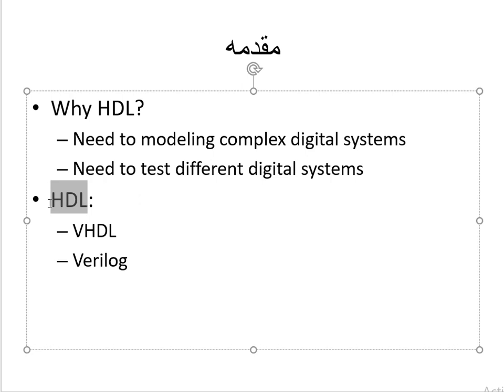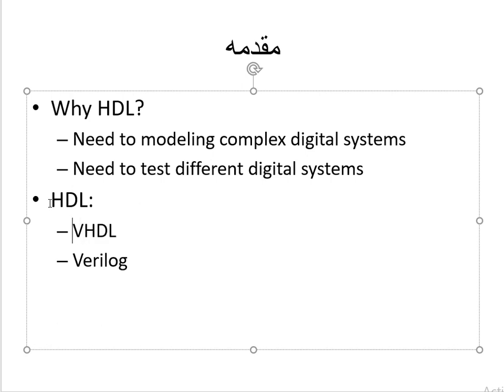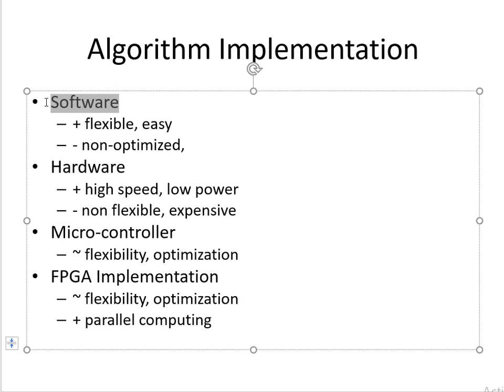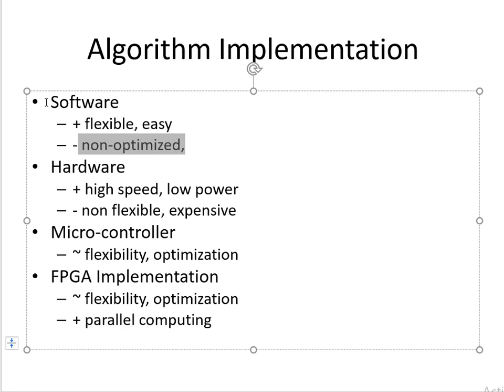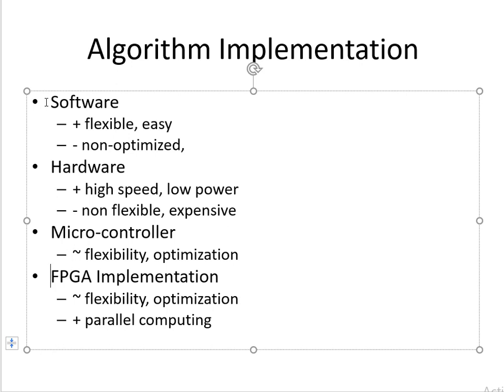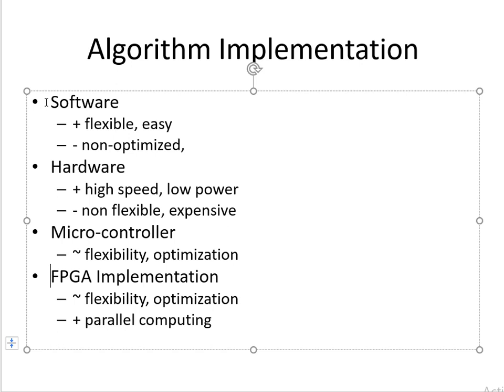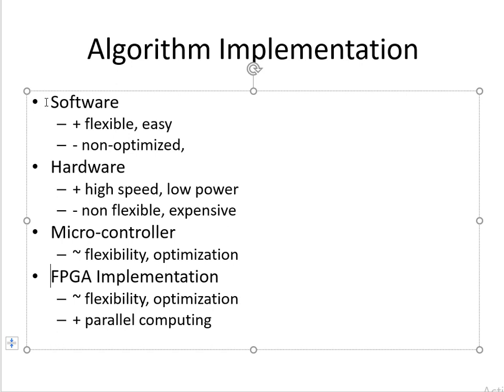Session 2 4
سستم درنكـ